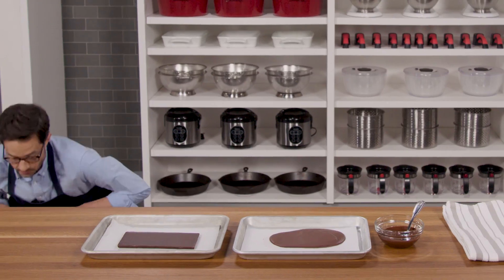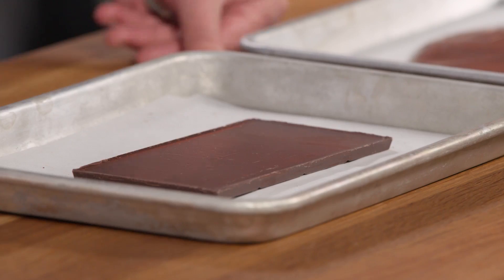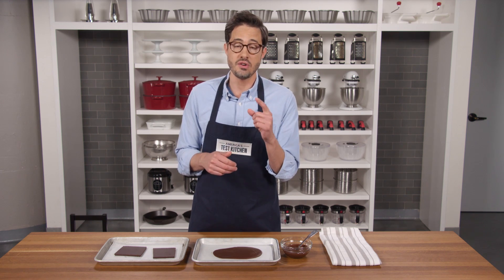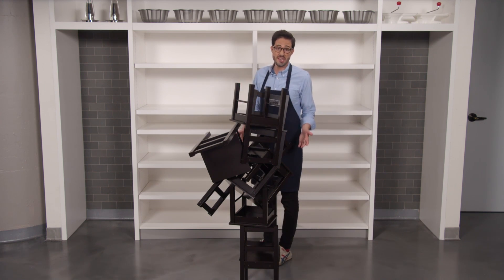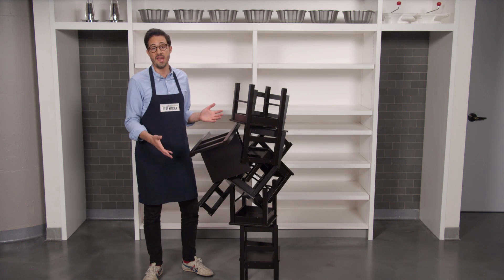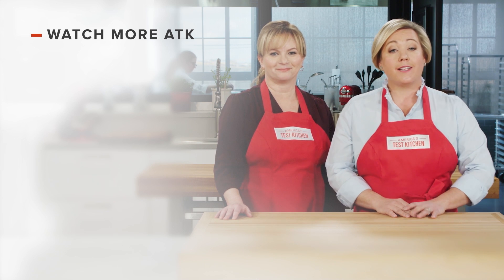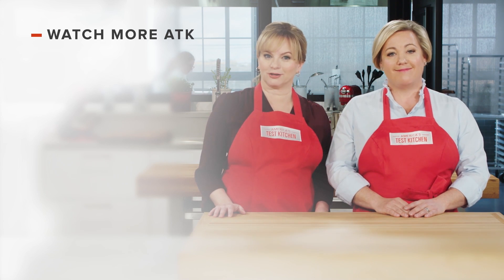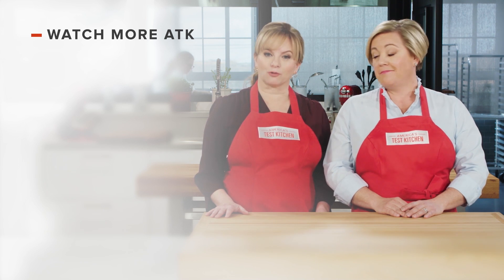The Science of Tempered Chocolate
Science expert Dan Souza explains the science behind tempered chocolate.